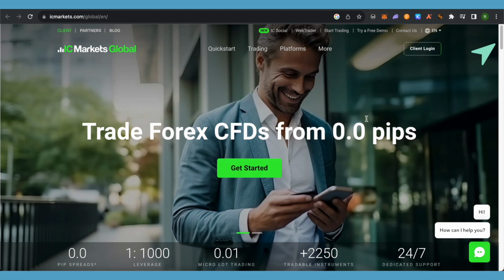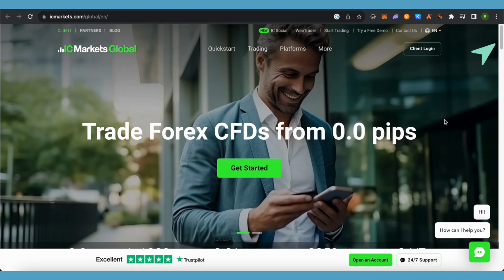How To Withdraw Money From Forex Trading Account (2025) Easy Tutorial